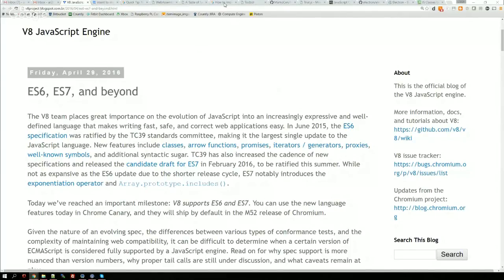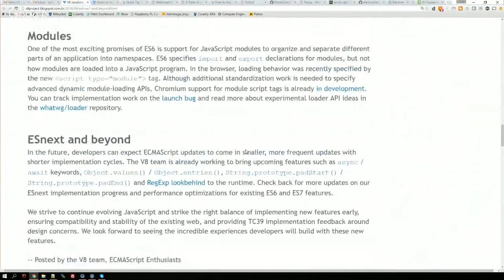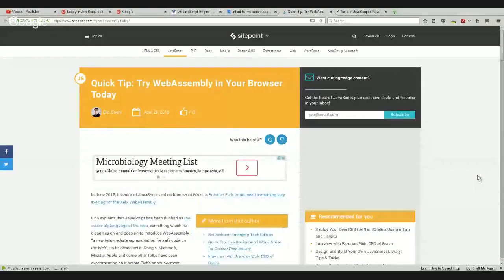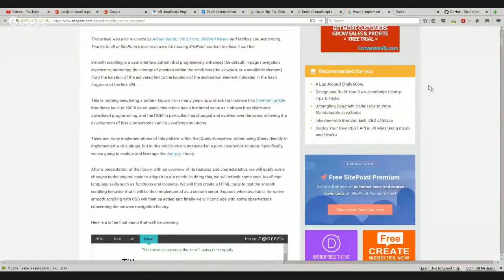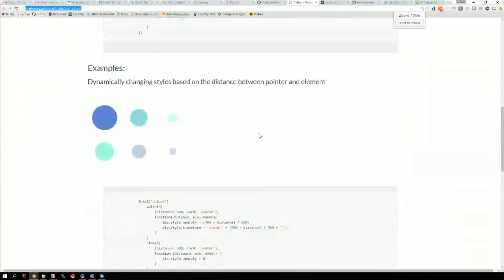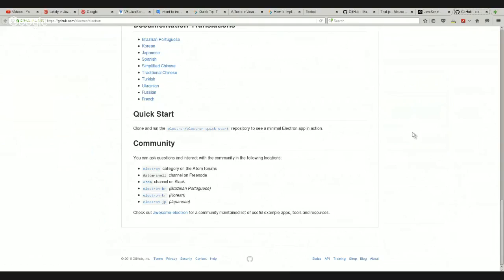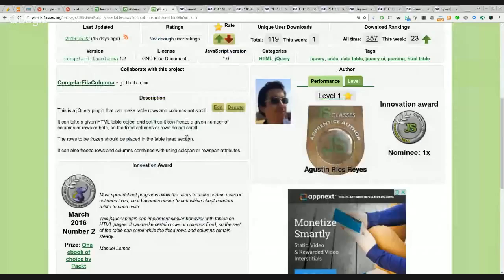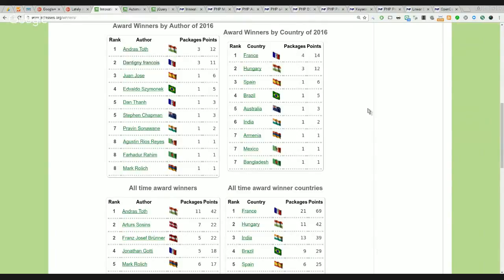JS 67: Lately In JavaScript podcast episode 67